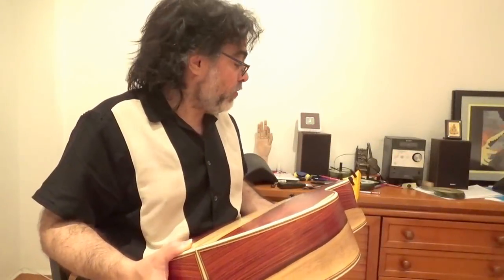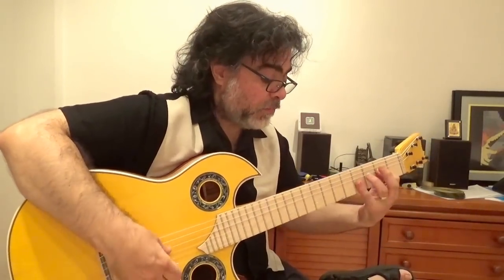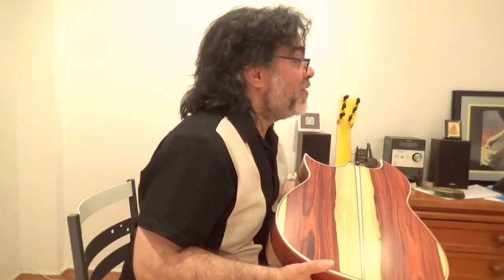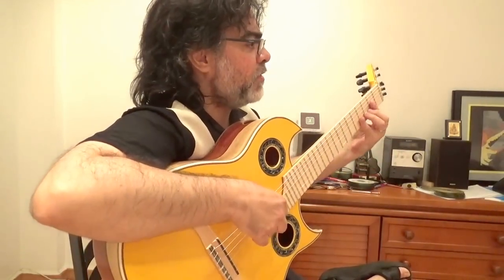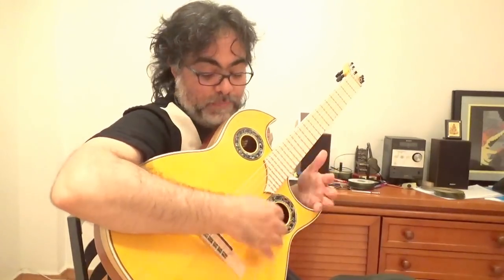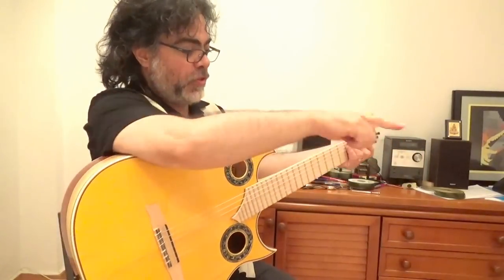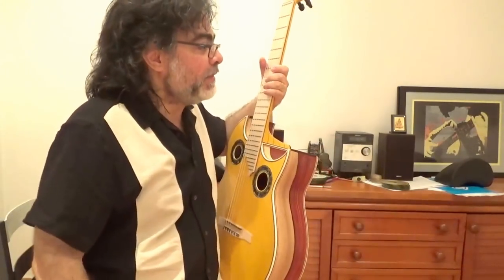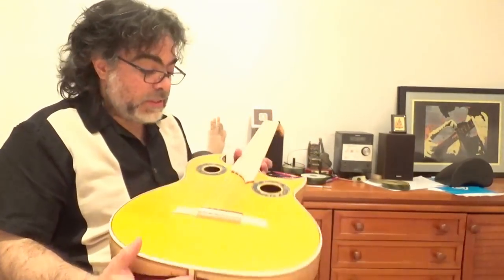Accessible Balance Rosewood cut away Wittner Pegs 24 frets Simplicio 1932 j/Andalusian Guitars Spain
References to the history of the double sound hole on the top
Simplicio noticed a disadvantage of the traditional sound hole position in the weakening of the guitar top in a crucial area and also in a reduction of the sound emitting surface of the top (Huber, J.: The Development of the Modern Guitar, Westport, 1994, p.27). The increased sound emitting surface should also improve the sound emitting in the bass range (Stark, D.: Diplomarbeit – Entwurf und Bau einer Konzertgitarre mit doppelter Decke in Sandwichbauweise, Weimar, 2006, p.6)

Impact on the sound:

Omitting the sound hole or positioning it on both sides of the fingerboard leads to an enlarged vibrating surface of the top. Cue to the ratio between top length or width and top thickness, it is possible to:

– attain the same degree of flexibility of the top as in a traditional guitar, but obtaining a higher mass of the top (this leads to a better sustain without the loss of attack and responsiveness)

– attain a more flexible top than on a traditional guitar, but maintaining the same mass of the top (this leads to increased loudness and responsiveness without the loss of sustain).

can be lowered significantly, which in turn has an impact on the tonal character of the instrument.

Affordable red cedar top double cut away Wittner Pegs 24 frets Simplicio 1932 fe /Andalusian Guitars